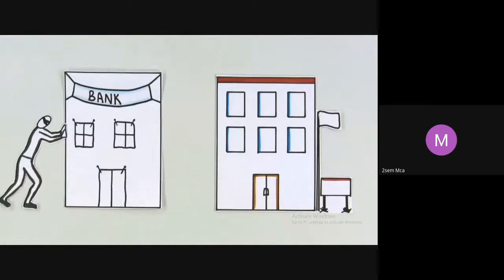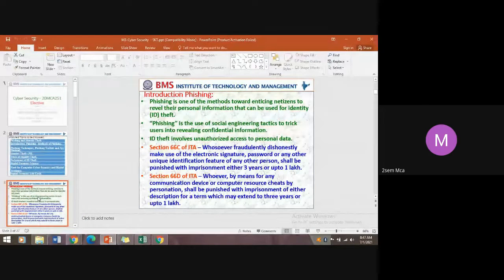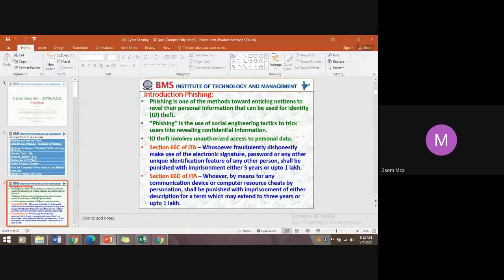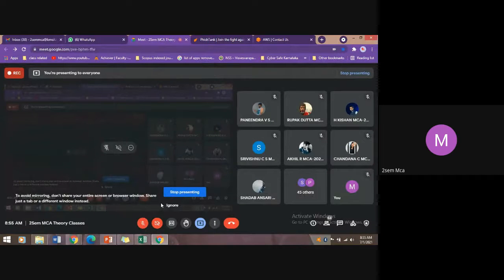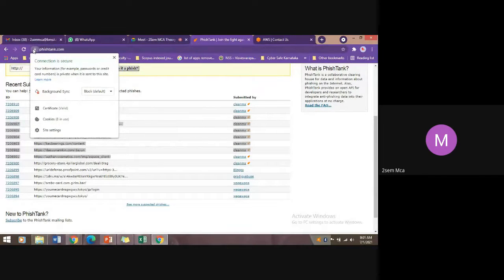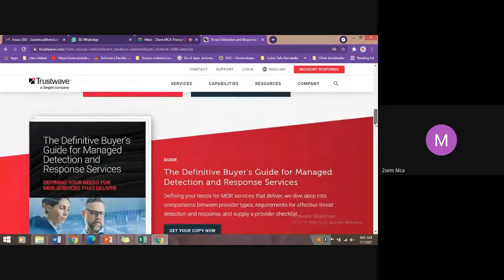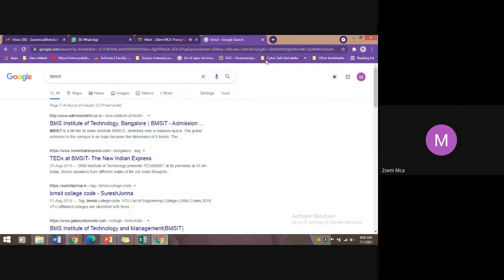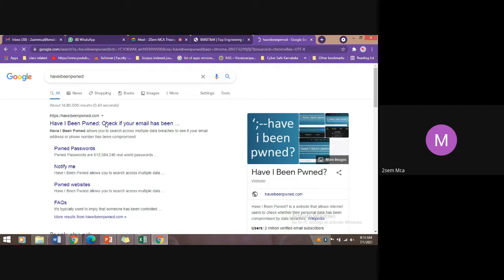M3 Cyber Security Revision 1 on phishing